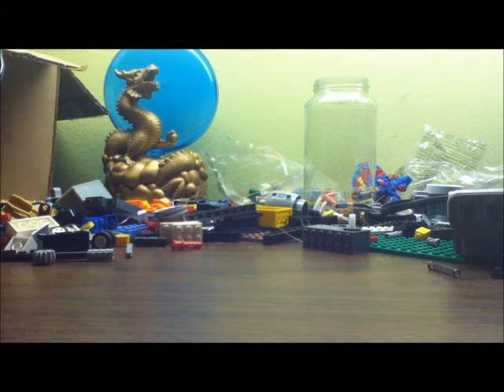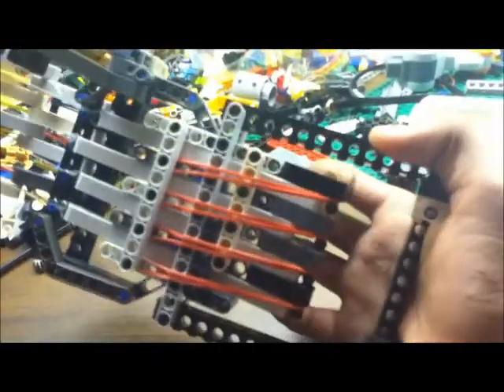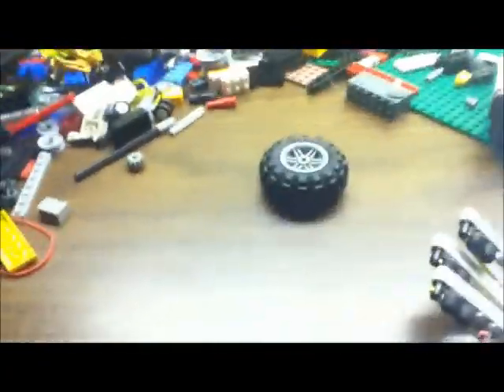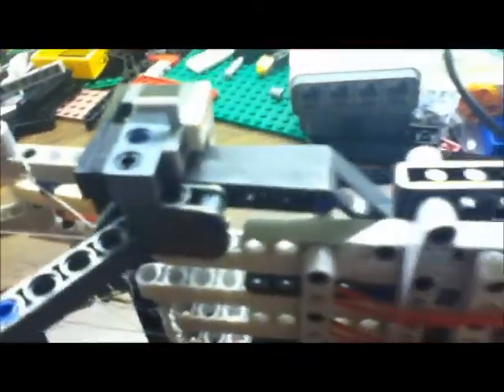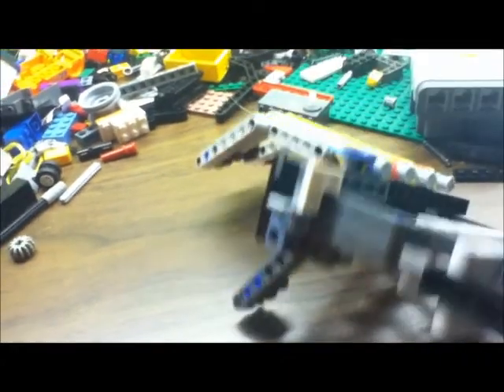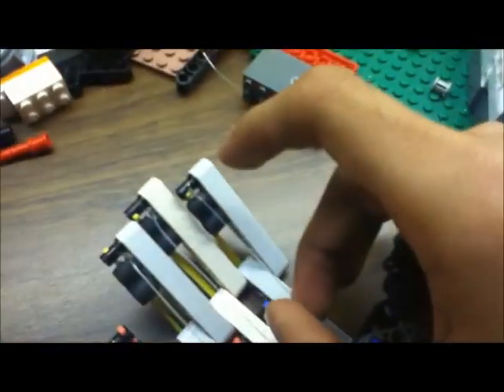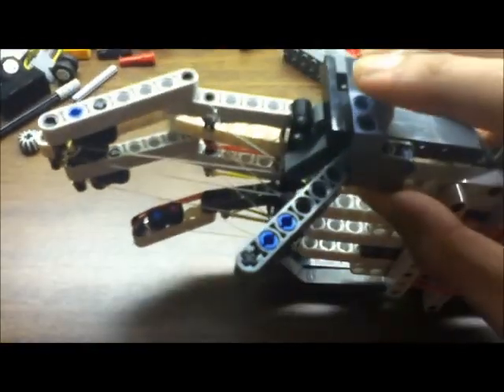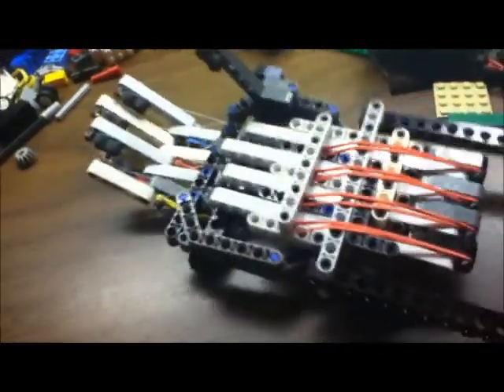Lego Hand Grabber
This was a cool idea that I came up with for a school project. I had never actually seen this particular model out there on the internet before, so this is mostly original. I know there are better versions of this that use zip ties and stuff, but hey, I was on a deadline.